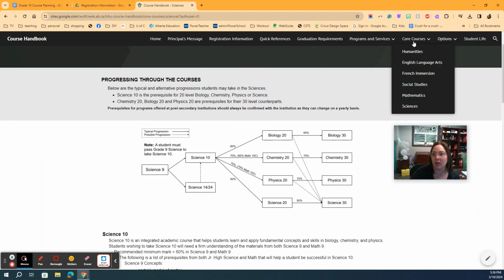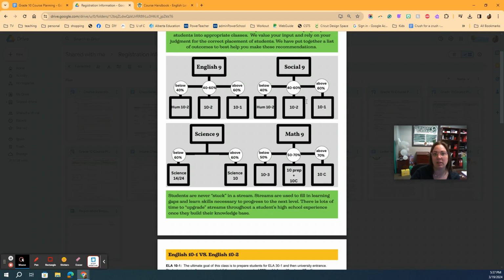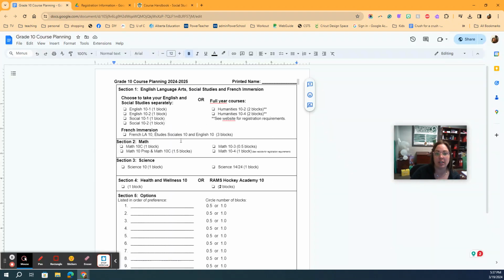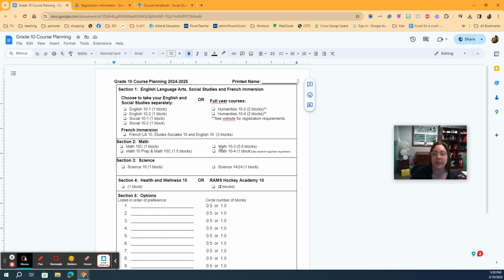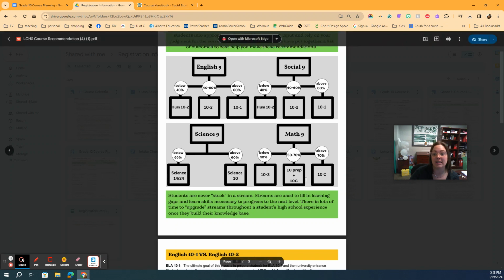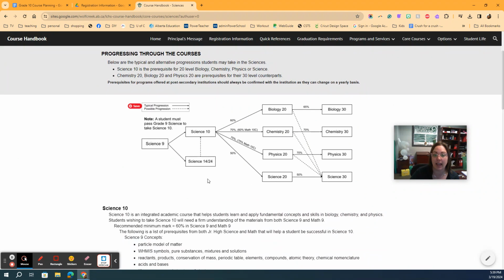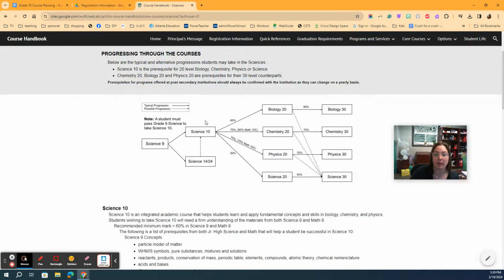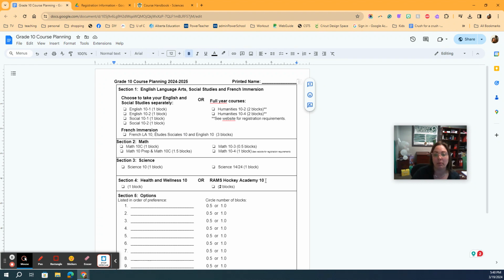Core Classes Traditional Route - Lacombe Composite High School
Mrs. Zelmer will walk you through which core classes you should choose.